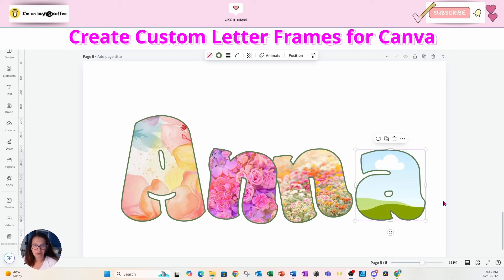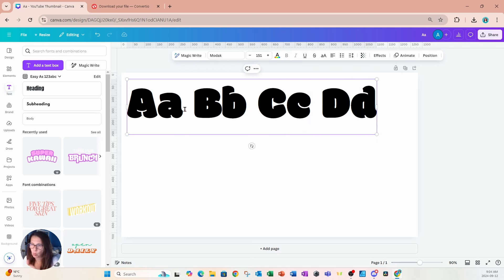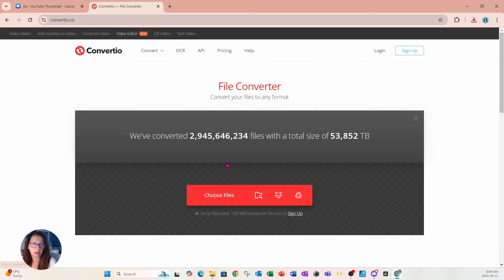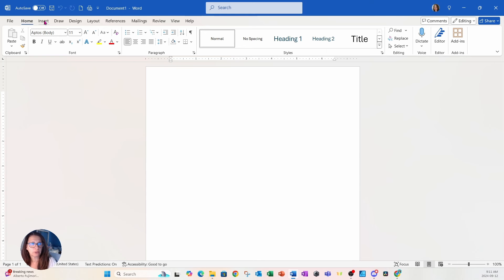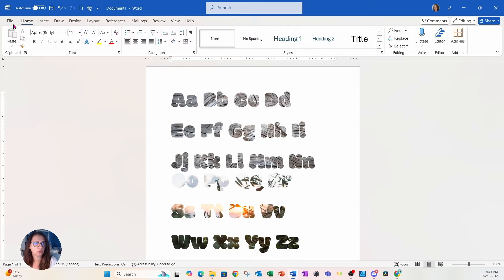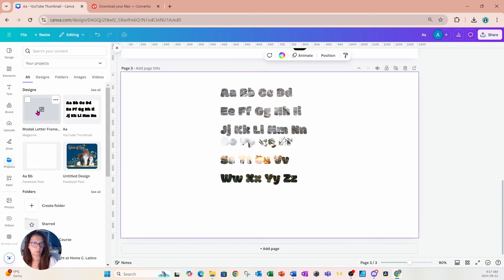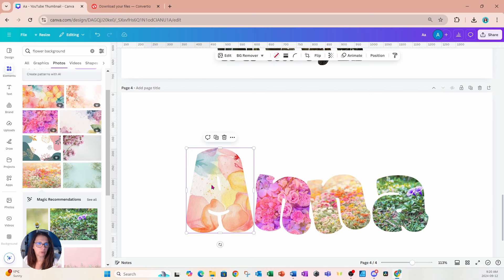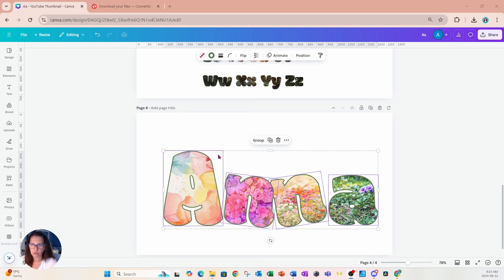Create Custom Canva Letter Frames step by step tutorial for beginners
In this video, I'll show you how to create custom letter frames for Canva. A step by step Canva Tutorial for beginners on how to create Canva frames. Perfect for graphic designers, social media creators, and anyone looking to elevate their Canva skills.